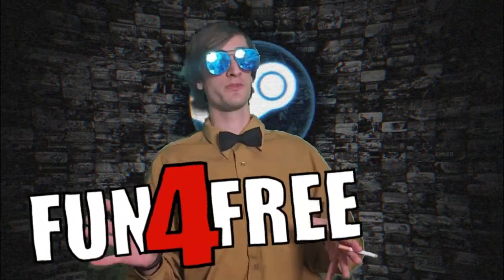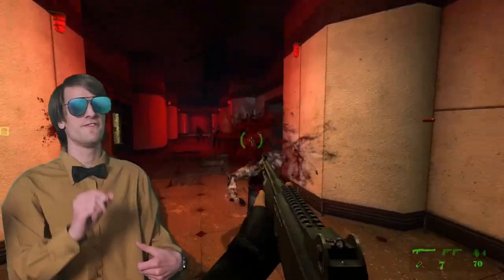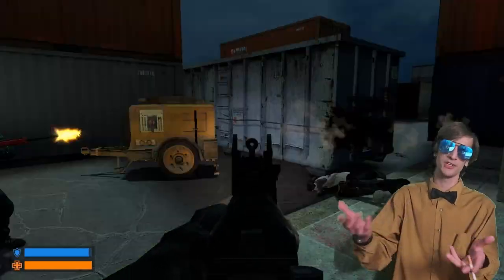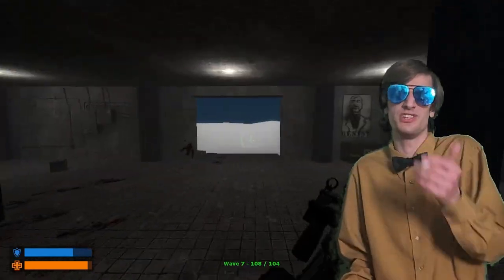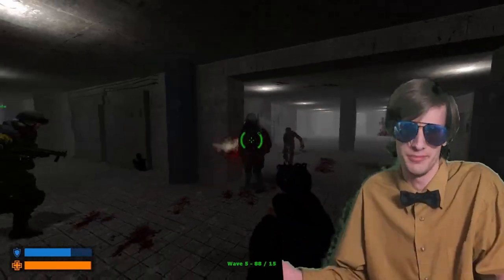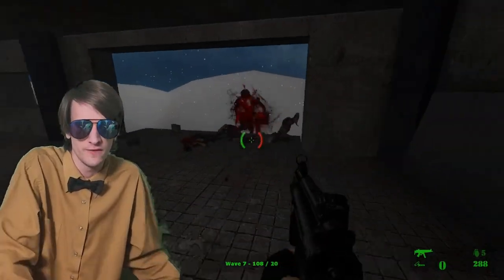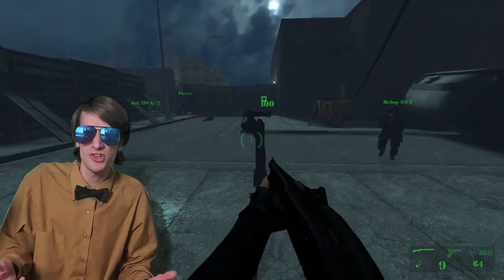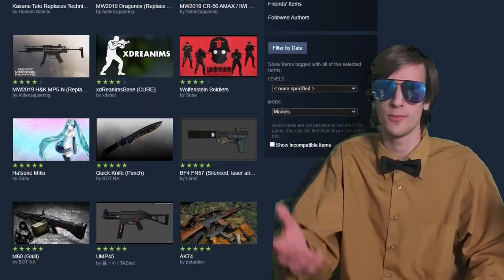CODENAME: CURE REVIEW - FUN4FREE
epic free games on Steam Codename Cure baby